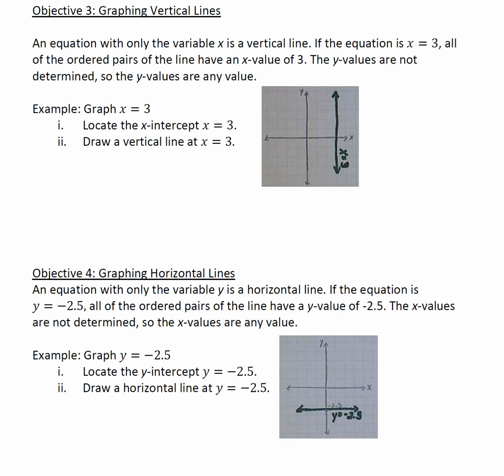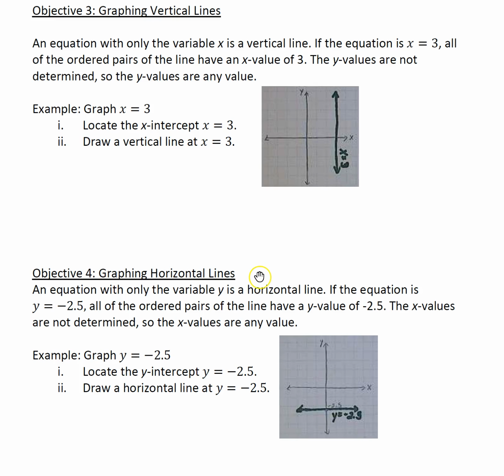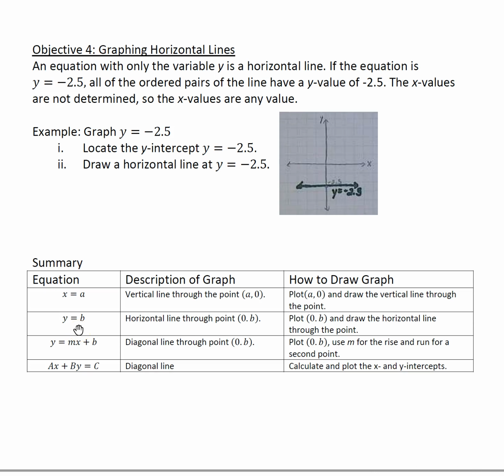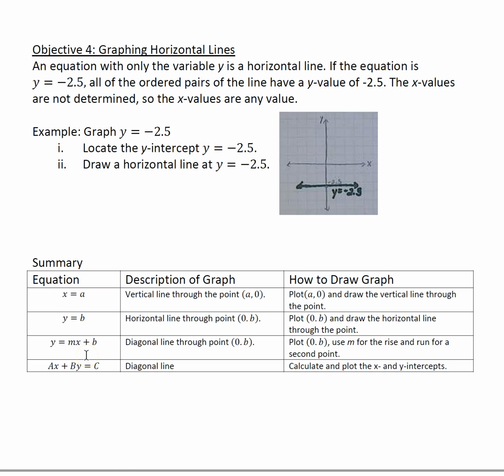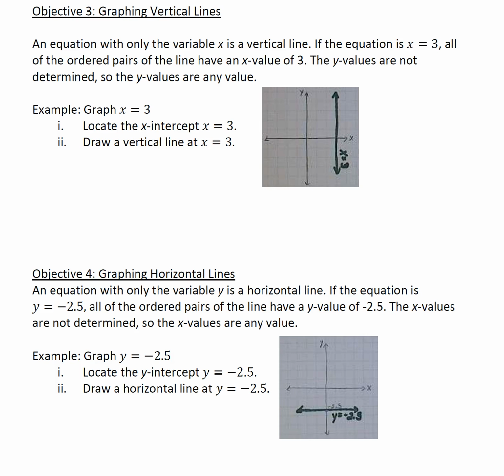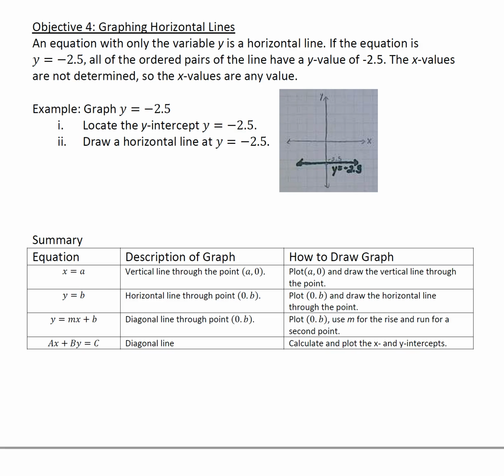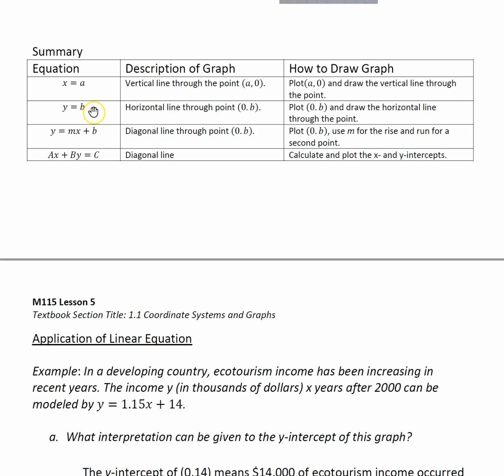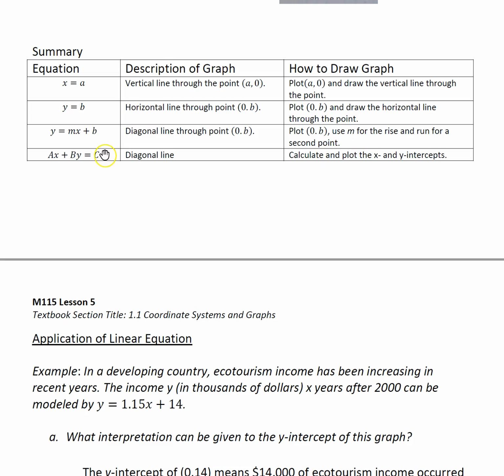Graphing Vertical and Horizontal Lines